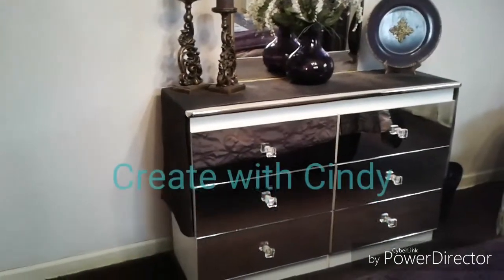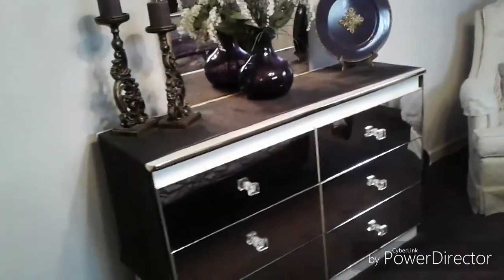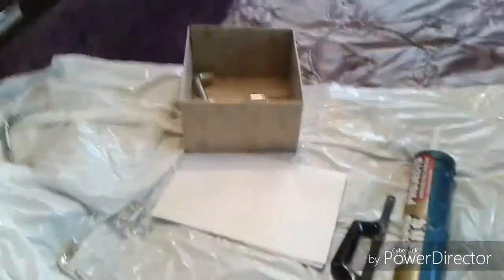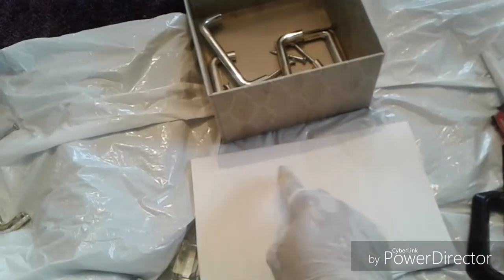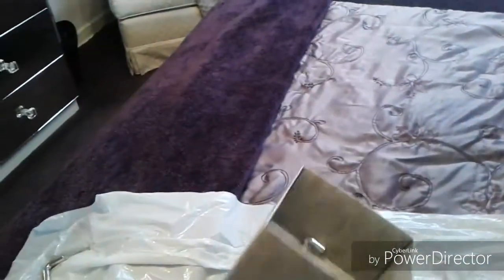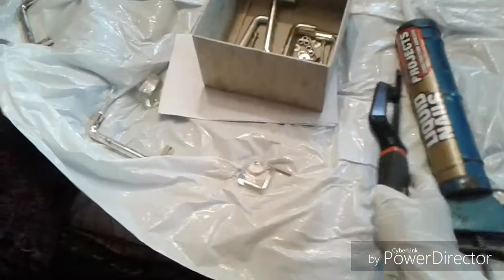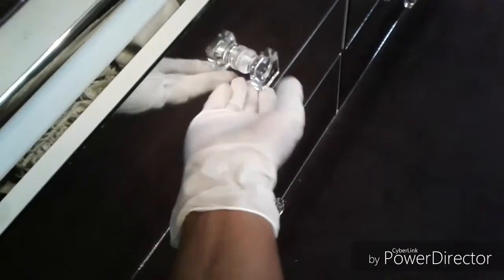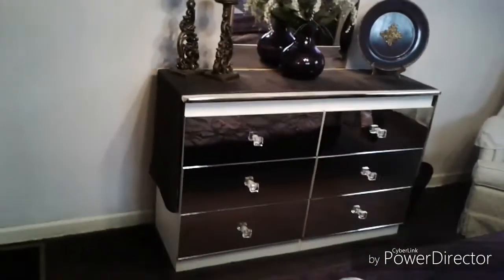Diy Mirrored Furniture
updating furniture